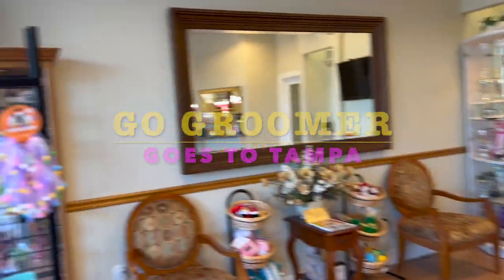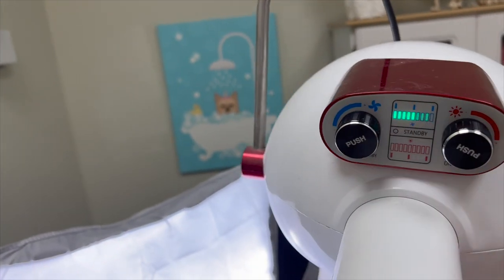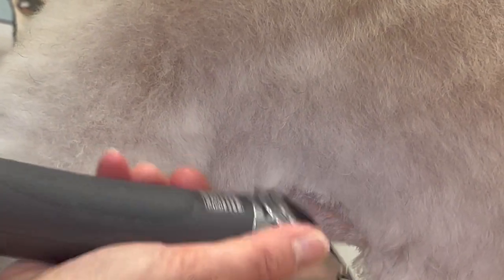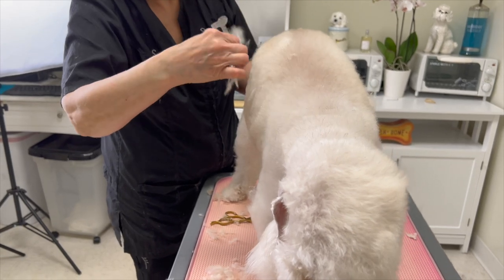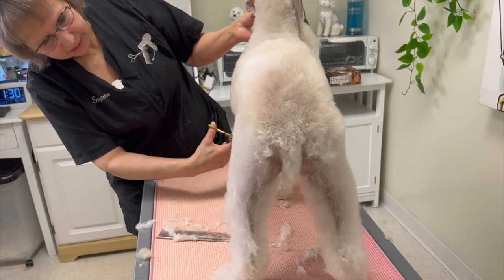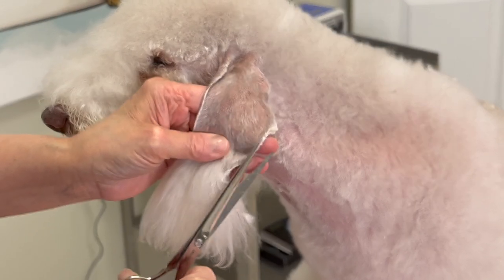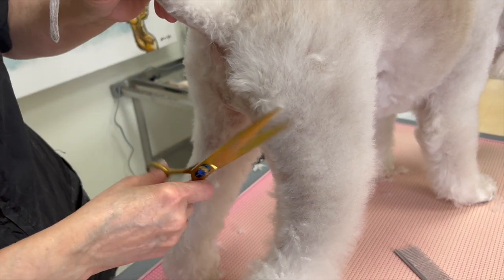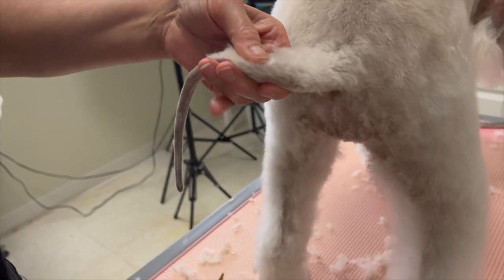How to groom a Bedlington Terrier and why this DOG looks like a LAMB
What is up with that haircut!?! The Bedlington Terrier is one of the most kind, adoring pets you could have...but what is up with that haircut!?!  Loyal, charming, and fun but don't let that fool you. They are a Graceful terrier in sheep's clothing. The Bedlington terrier is one of the most tenacious badger dogs known to man nor beast. Don't let their lamb-like looks fool you, Bedlingtons were bred to chase small animals, and that's what they do best. So why would you want to know how to make your dog look like a lamb? The Bedlington trim has reasons for the lamb look.
This video is about "How to groom a Bedlington Terrier and why this DOG looks like a LAMB."

👉💰 AKC Complete Dog Book:

👇👇My Sapphire Shears made by Kenchii👇👇
Sapphire dog grooming shears by Amy Leigh. Kenchii Grooming released a BRAND NEW Dog Grooming SHEARS- Affordable with Outstanding Performance.
💰👉Purchase my Shears "Sapphire" by Kenchii:
🐶👉 Link to sign up for my upcoming virtual dog grooming course called "comfort trim for your furry friend."
High-Quality CBD and Hemp oil pet products 👉💰Get your Petals and Tails Products today and Save 15%
Use this code to save 15%: 👉GOGROOMER15
👇👇💰💰Shop for Pet Products💰💰💰 👇👇
Go Groomer's Amazon Store:
👇👇💰💰GROOMERS CHOICE PET PRODUCTS💰💰💰 👇👇
My 11 steps to groom any dog and stay on schedule:
👉 My FREE Clipper Blade Chart:
👉 My FREE Snap-on Comb Chart:
Email Go Groomer:
Contact Raquel: (In our private Facebook group. Or, email)